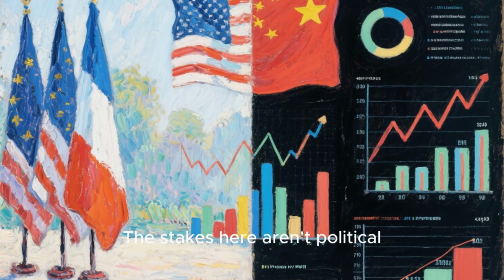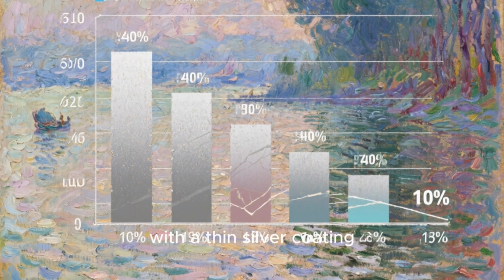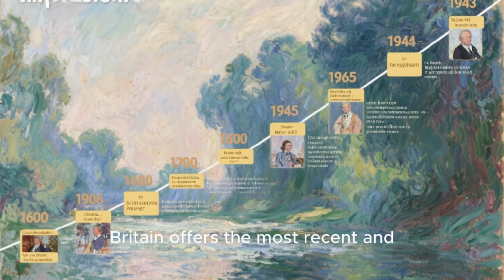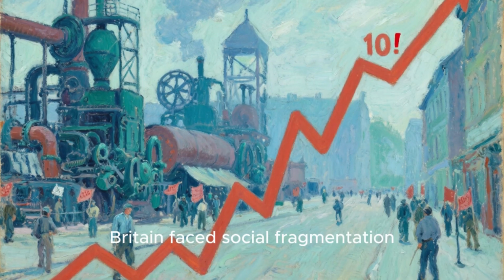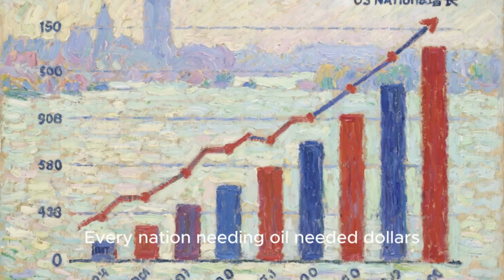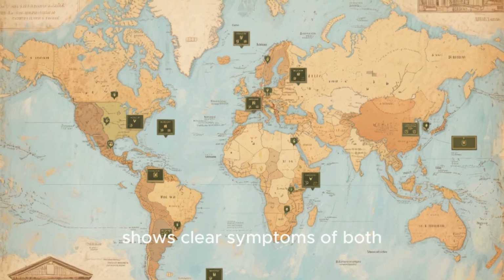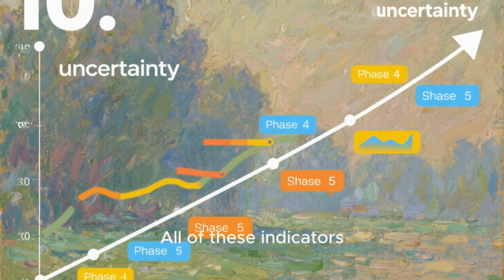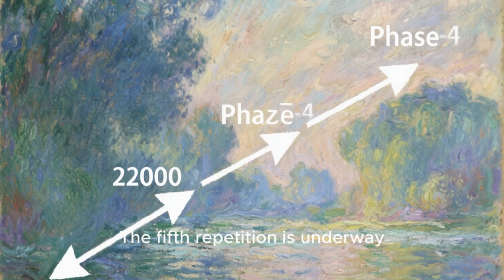The 5-Phase Empire Decline Model: Rome, Byzantium, Britain… USA Is Entering Phase 4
The warning signal that predicted every major financial disaster in modern history has just reached the most extreme level ever recorded—and almost no one is paying attention. In this video, you’ll discover why today’s yield curve inversion is deeper and more dangerous than 1929 and 2008, and what it truly means when short-term debt becomes more expensive than long-term borrowing. This isn’t a normal market cycle—it’s a silent alarm from the core of the global financial system. But what is the hidden trigger this signal is pointing to, and how close are we to a breaking point that could rewrite economic history? Stay until the end to uncover the truth.